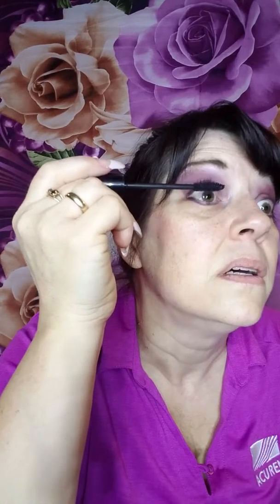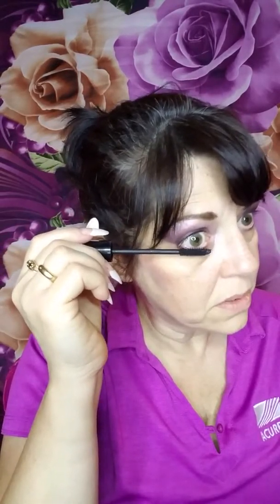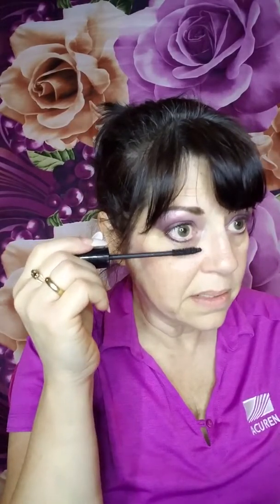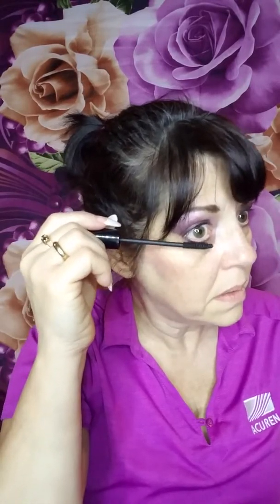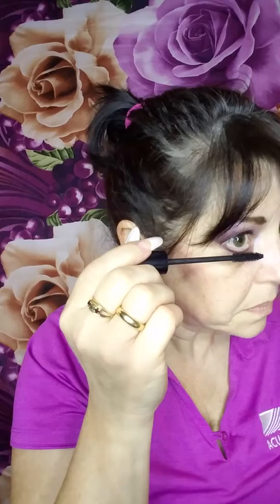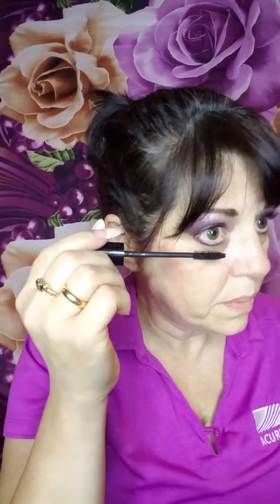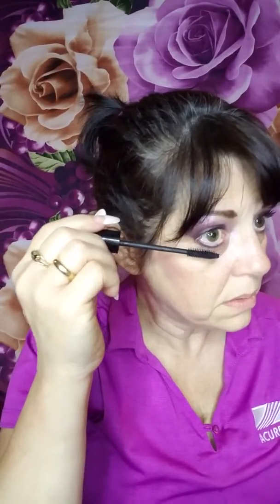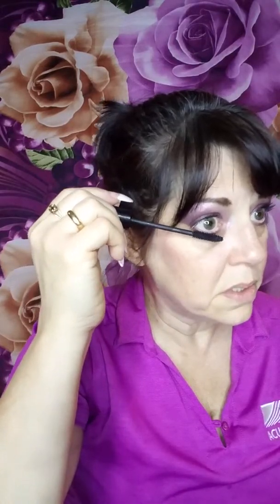Epic Younique Beauty